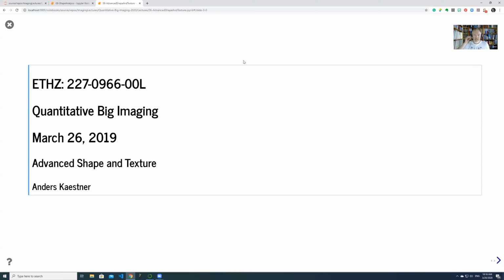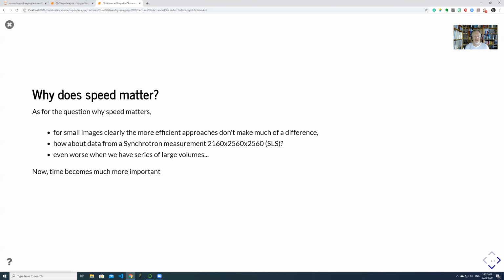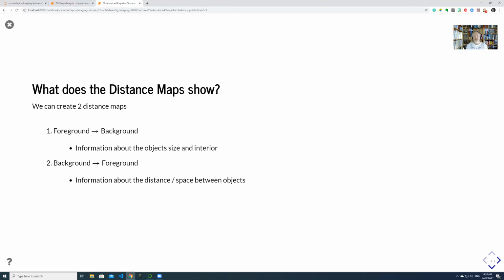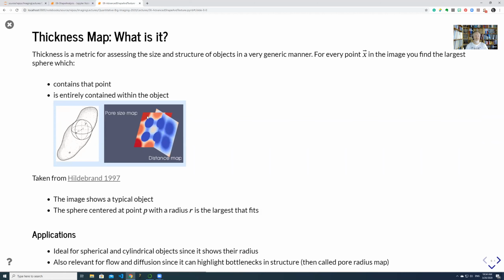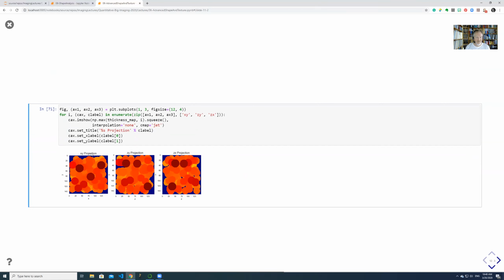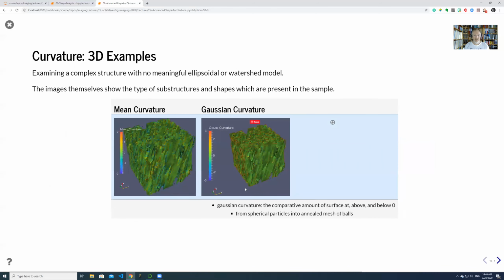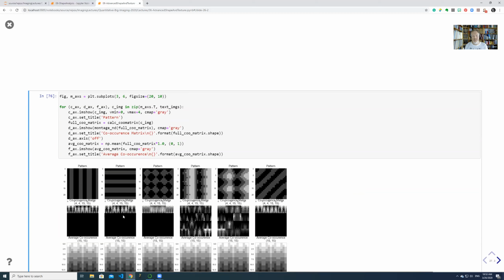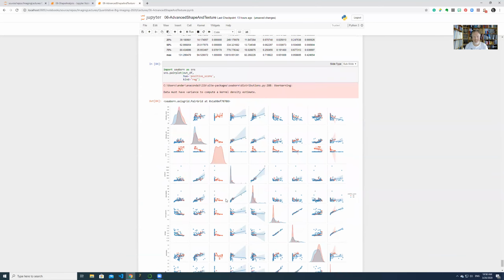QBI Lecture06 part 2 - Advanced shape analysis and textures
This is part 2 of the sixth lecture of the class ETHZ:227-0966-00L Quantitative Big Imaging at ETH Zürich given by Anders Kaestner. More information and lecture notes can be found on the course web